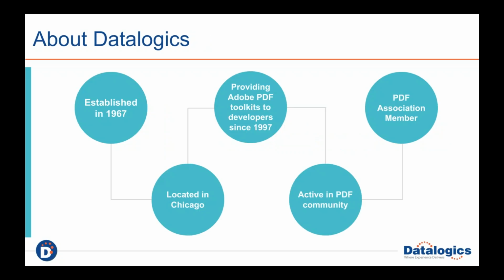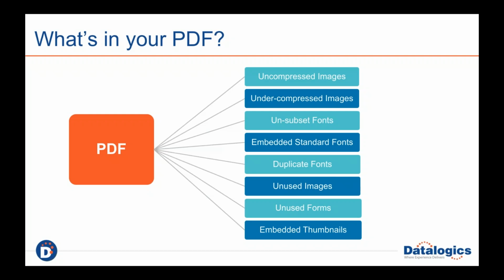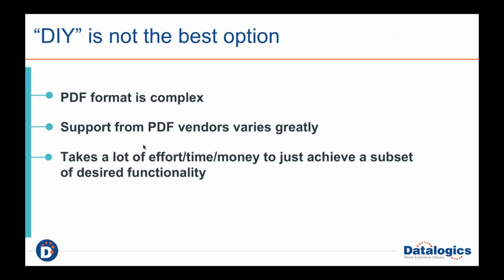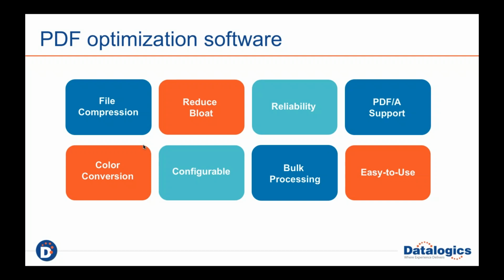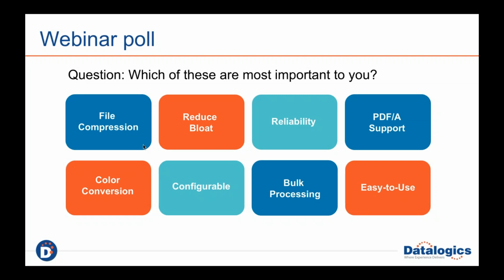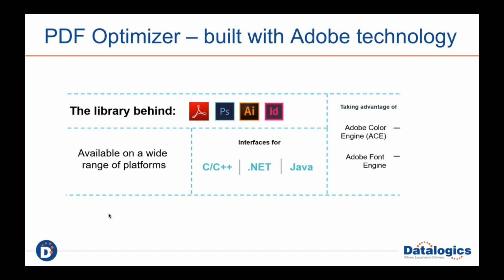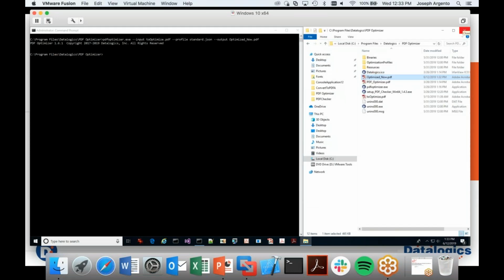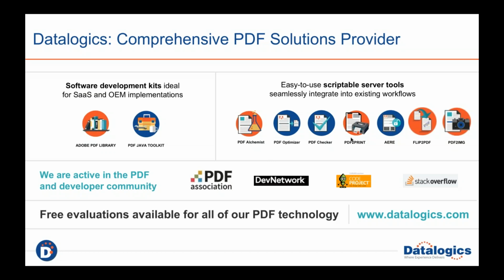Webinar - Leaner, Cleaner PDFs: How to Optimize Your PDFs for a More Streamlined Workflow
PDFs are an essential part of your customer communications strategy, but not all PDFs are created equally. Non-optimal practices during the creation, merging, and modification of PDFs can lead to unintended file size "bloat" and other problematic conditions that can negatively impact the performance and reliability of your documents. In this webinar, we discuss best practices and tips for creating and maintaining optimal PDF documents for your audience.

Specific areas covered:
- Common PDF problems and how to detect them
- Steps to reduce "bloated" file sizes to enable more efficient file sharing, faster downloads and an overall positive experience
- Optimizing PDFs to be free of issues that may impact your audience's ability to accurately and reliably view or process them

to learn about our PDF products and download FREE evaluations!